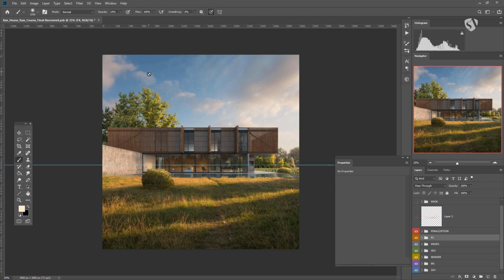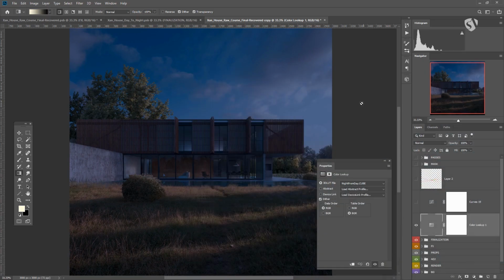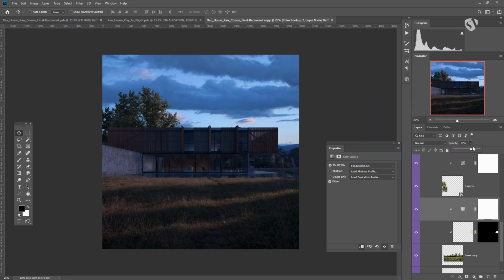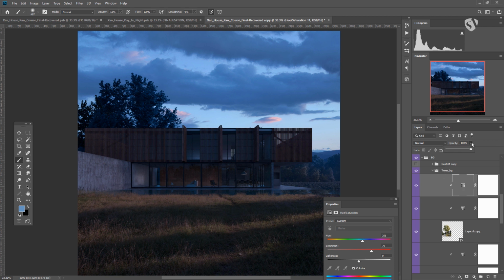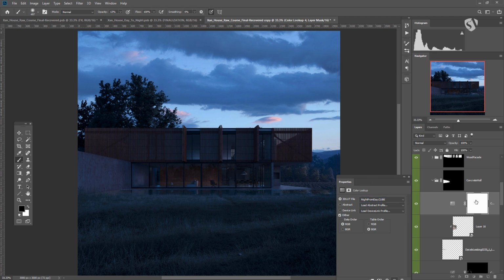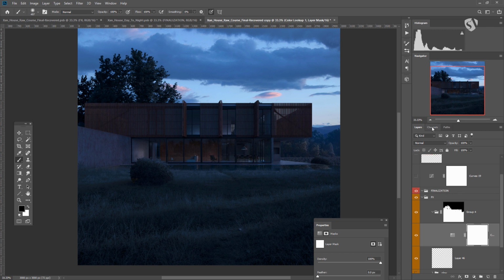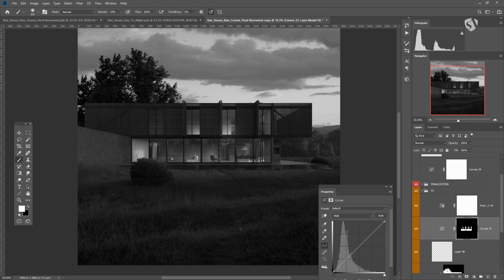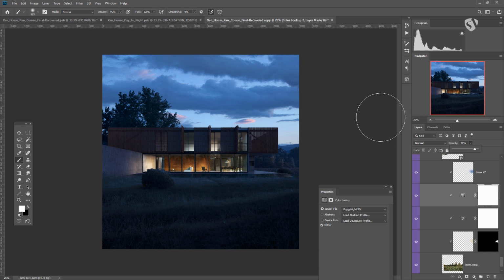3.10.6 From day to night